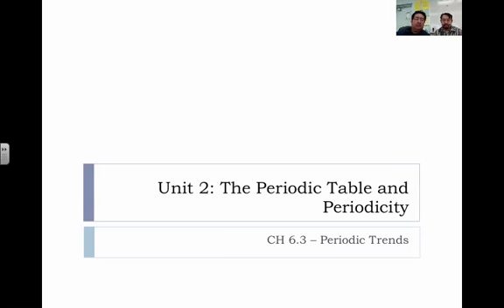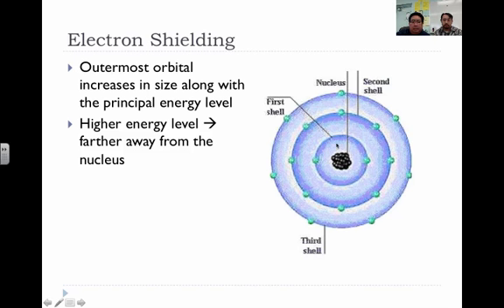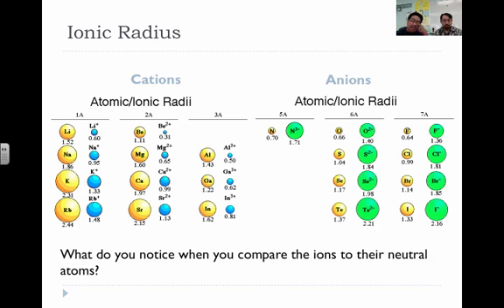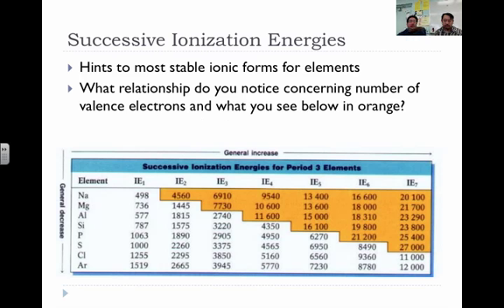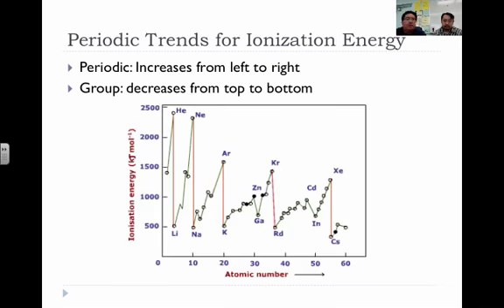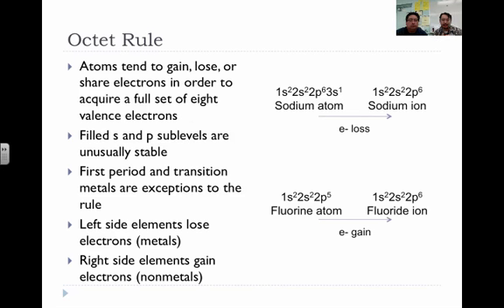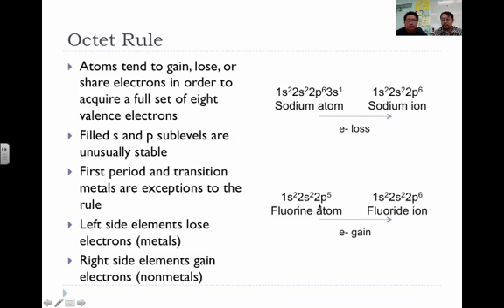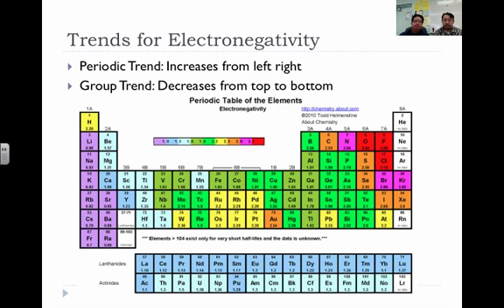Unit 2 CH 6.3- Ther Periodic Table and Periodicity.mp4